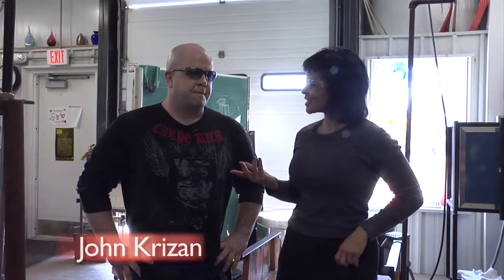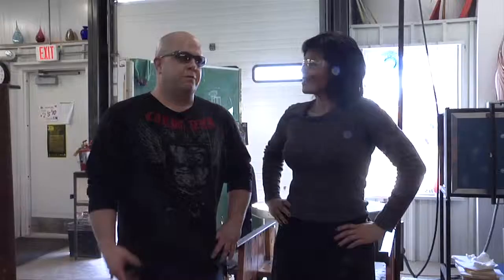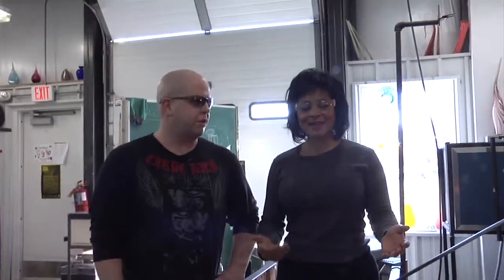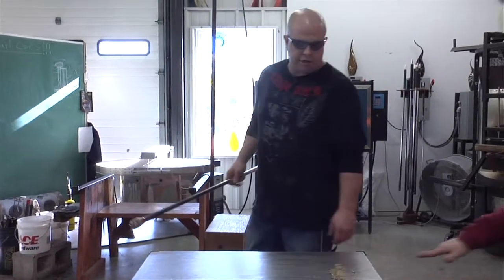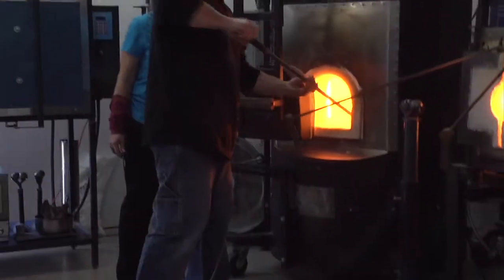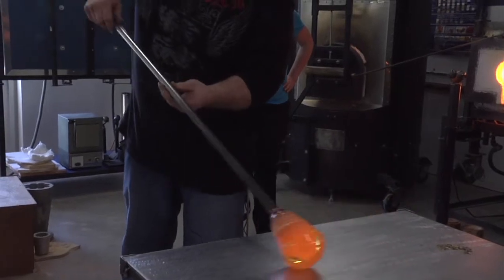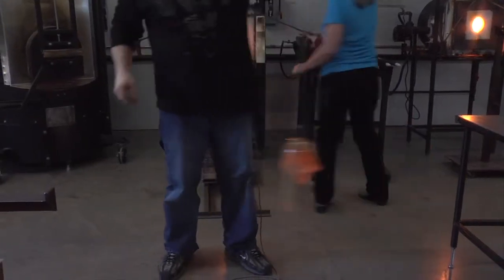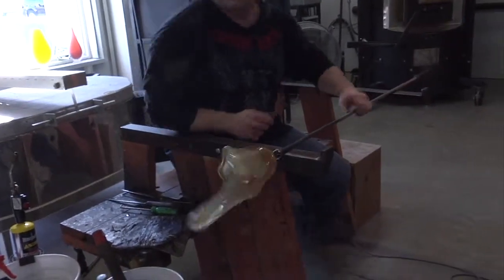frame tv - glass blowing artist showcase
In this frame short, glass artist John Krizan creates a glass bowl and discusses his creative process.